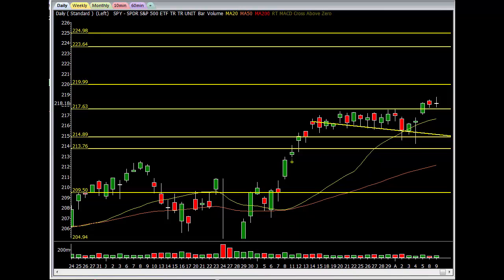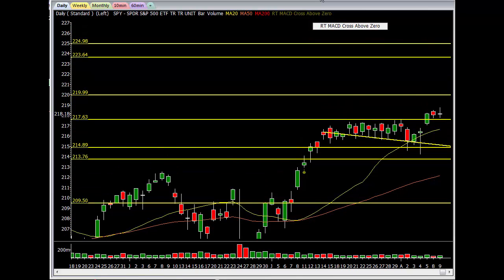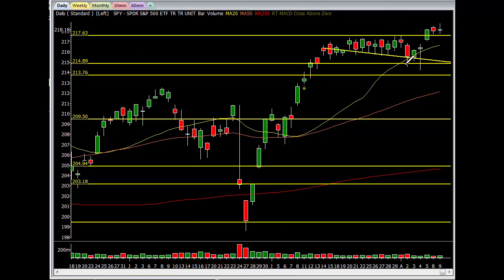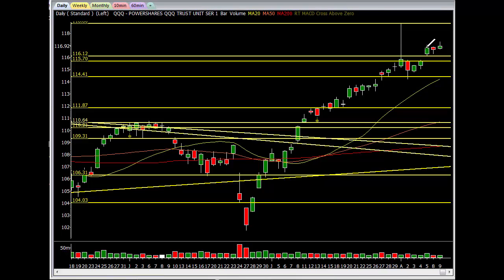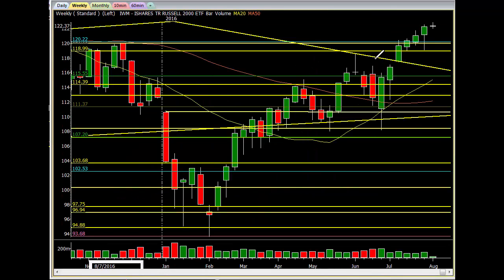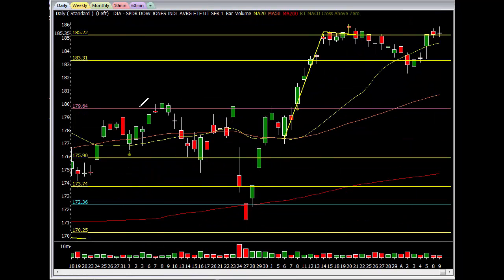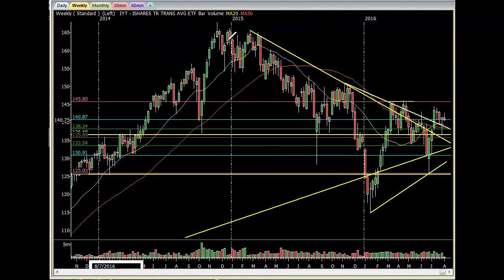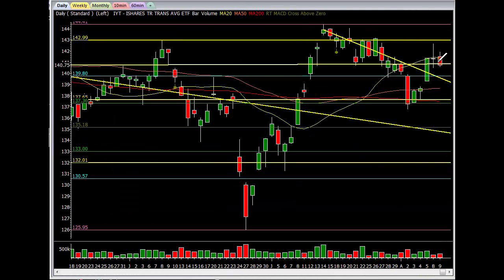$SPY $IWM $QQQ $DIA $IYT 8 9 16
Technical Analysis $SPY $IWM $QQQ $DIA $IYT